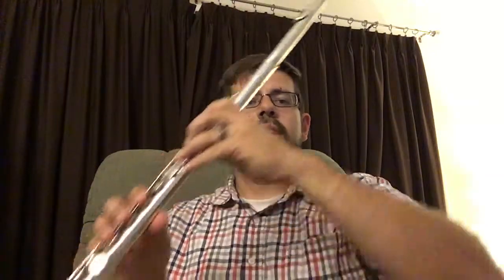Flute Introduction 3 - First Note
This video is about Flute Introduction 3 - First Note